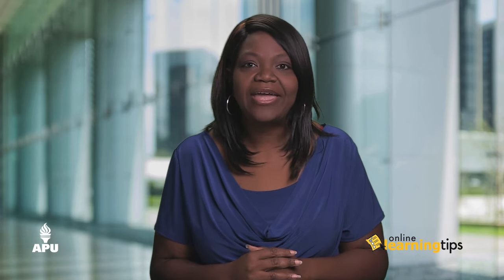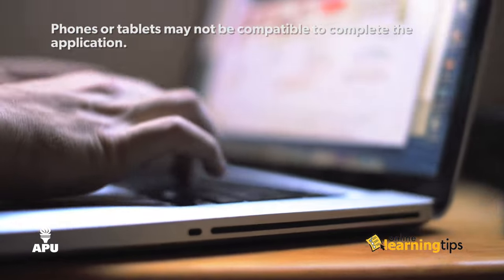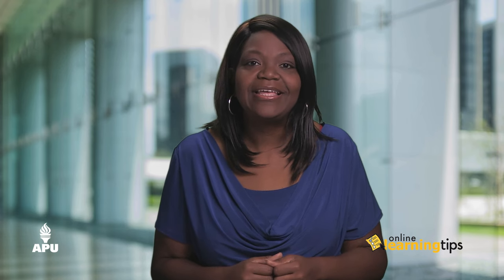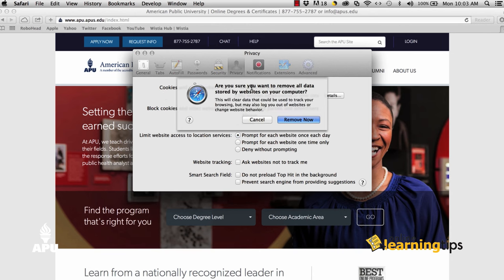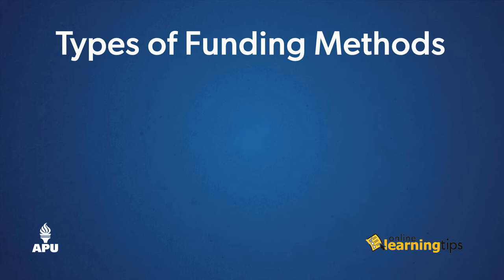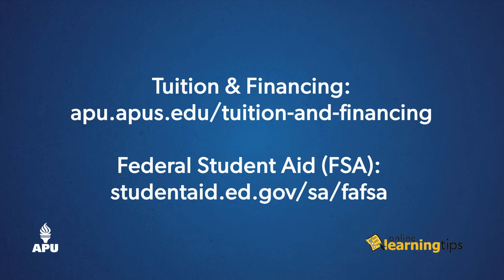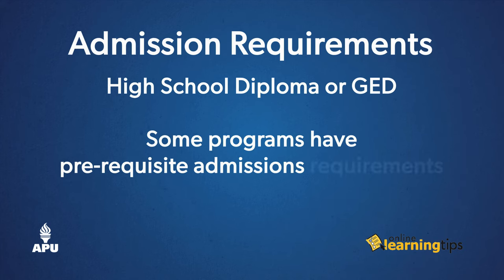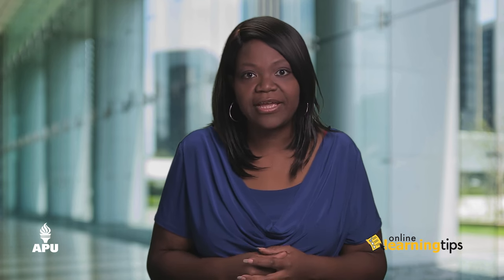The Top 10 Things You Need to do When Applying Online | American Public University (APU)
American Public University Admissions Representative, Denise Williams, shares her list of FAQs for the online learner. Are you ready to go back to school, but you’re not sure on the requirements? An easy way to get on top is through asking questions, and knowing where to look for your information. Unsure of the admissions requirements, how you’re going to pay for school, or what program to select? These are all great questions! Keep those top of mind and stay informed as you choose the school that’s right for you. For more information on APU, you can visit us